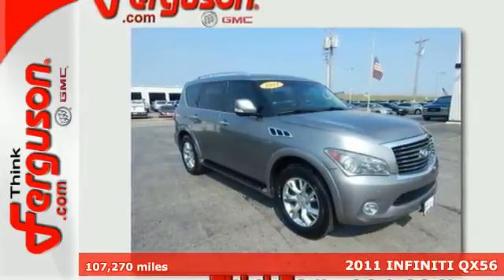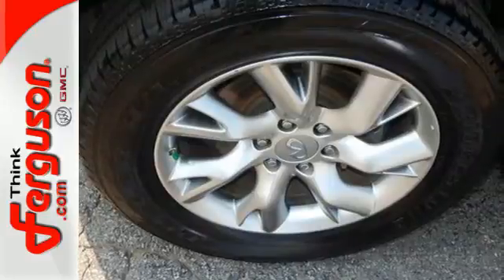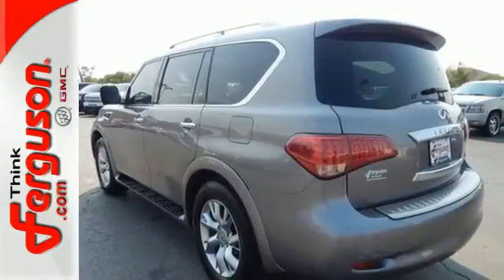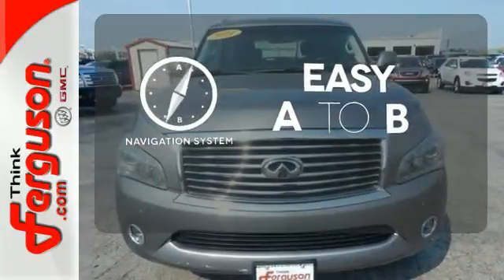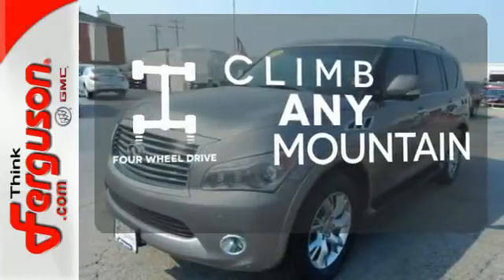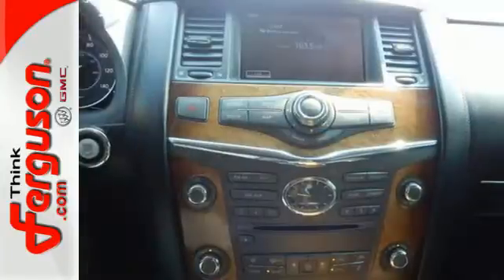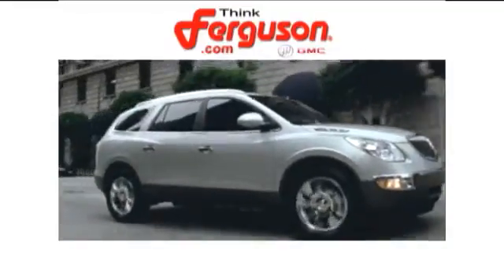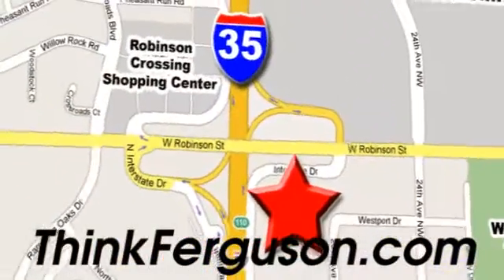2011 INFINITI QX56 Norman OK Oklahoma-City, OK G9005A - SOLD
Year: 2011
Make: INFINITI
Model: QX56
Engine: 5.6 Liter 8 Cylinder
Transmission: Automatic
Color: GRAY
Interior: Black
Mileage: 107270
Stock #: G9005A
VIN: JN8AZ2NE5B9001853

Address:
1015 North Interstate Drive